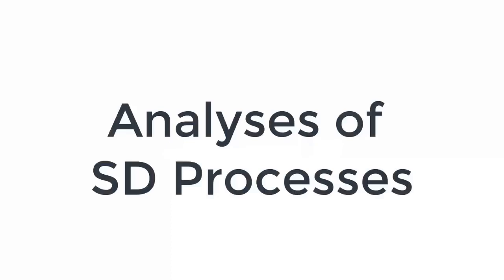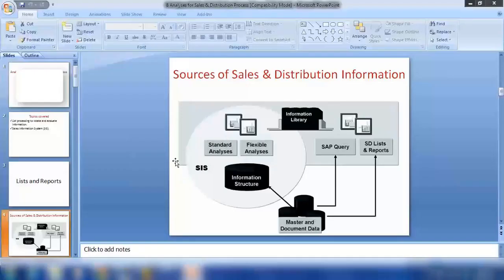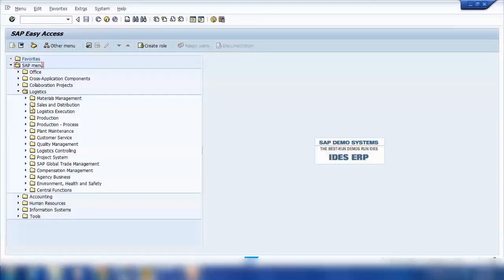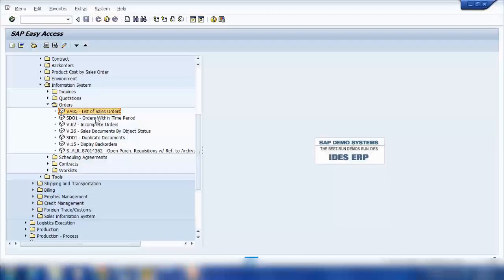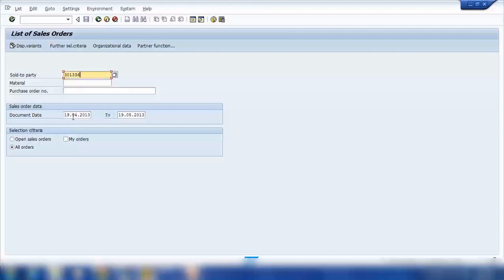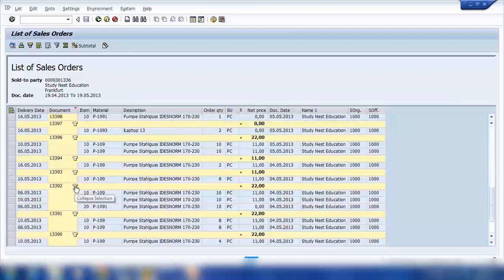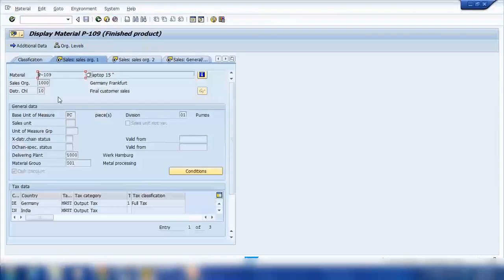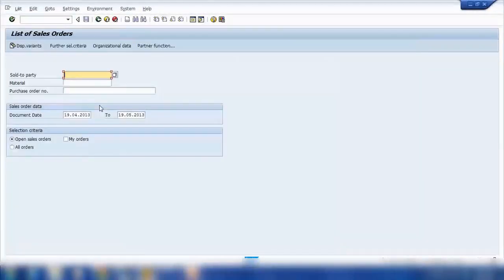SAP SD Training - Analyses of SD Processes (Video 28)